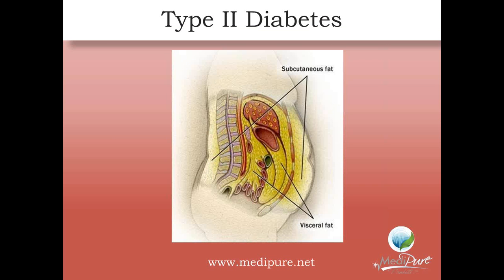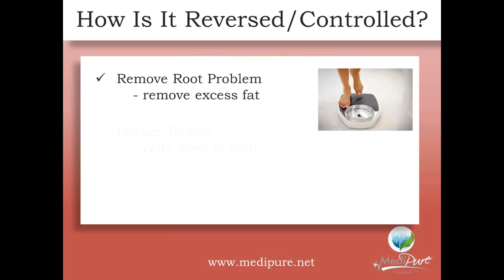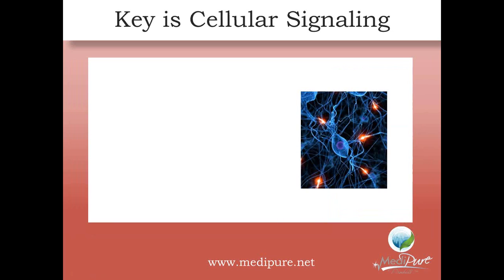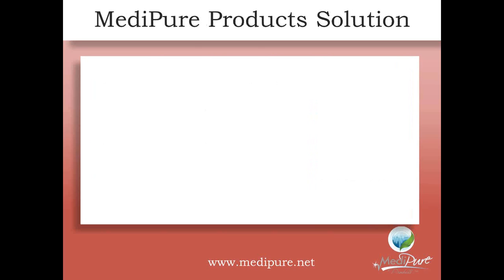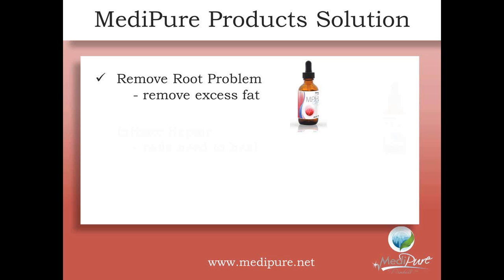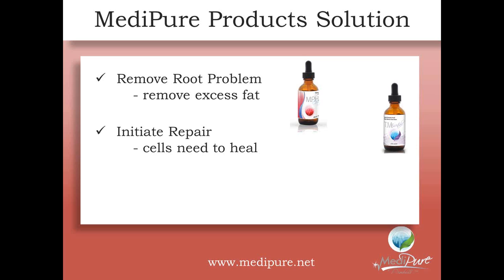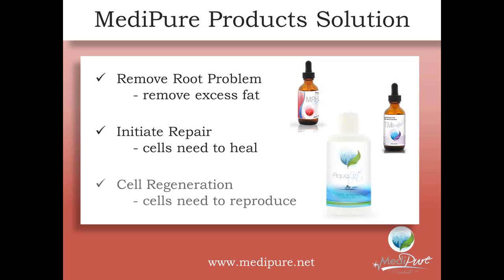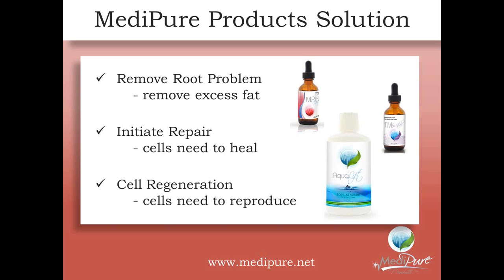Controlling Type II Diabetes